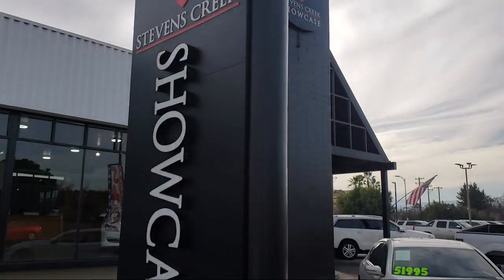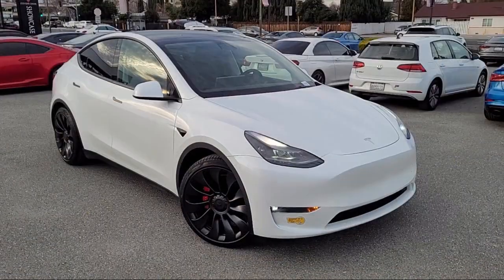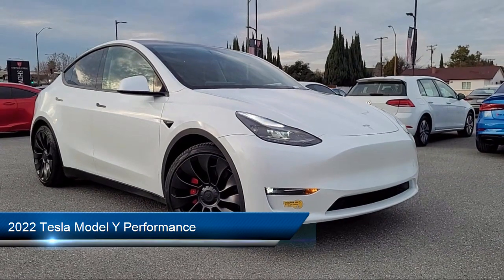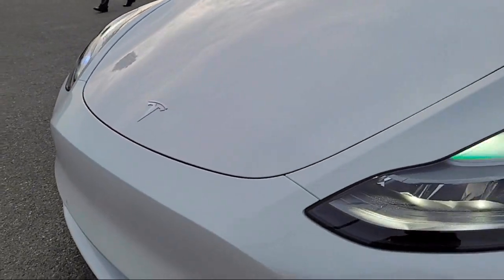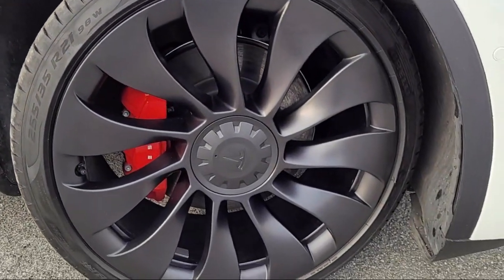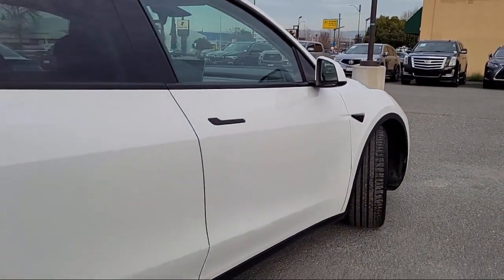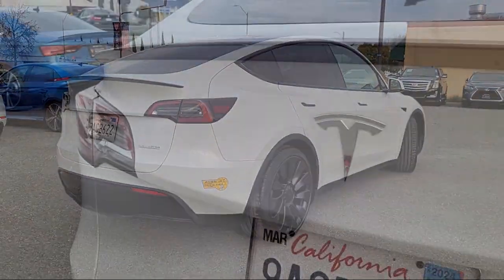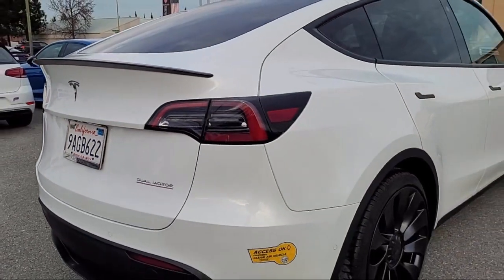2022 Tesla Model Y Performance San Jose Santa Clara Sunnyvale Campbell Palo Alto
2022 Tesla Model Y Performance Stock Number: Z3388 Vin:7SAYGDEF9NF391180.